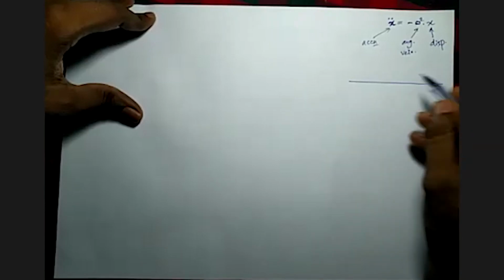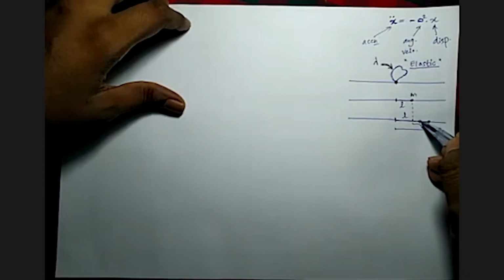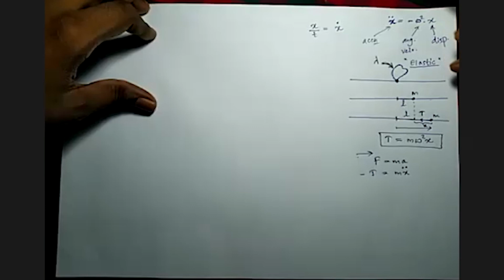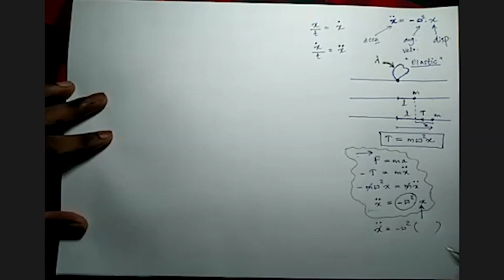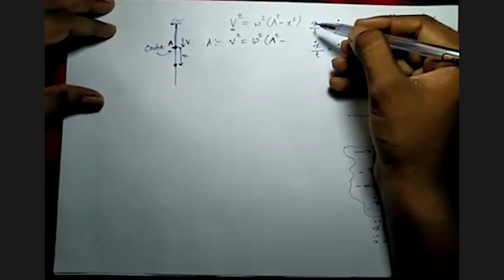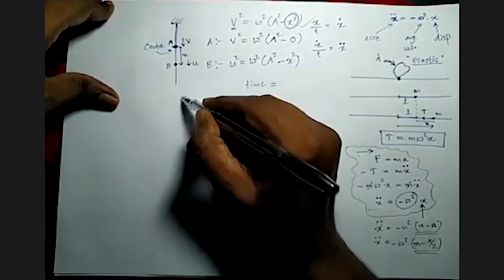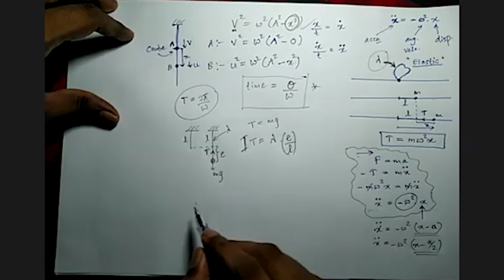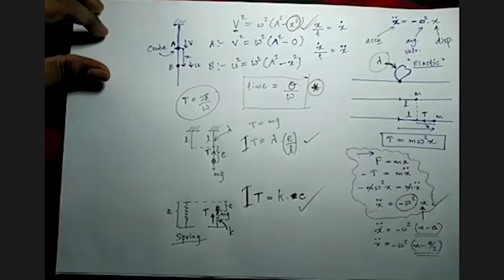Simple_Harmonic_Motion. Part 1 🔄🔃 Introduction. Online discussion of the 5 equations of S.H.M.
Introduction to Simple harmonic motion lesson and its equations. Online class...